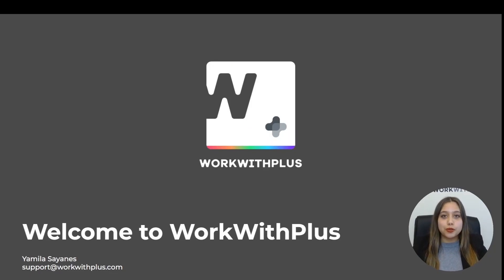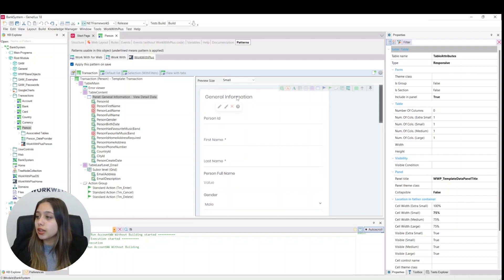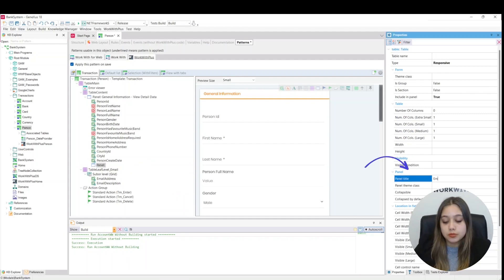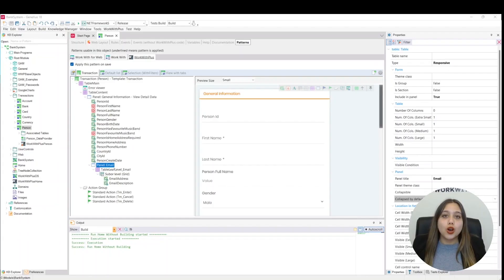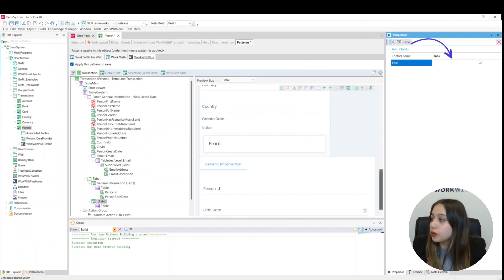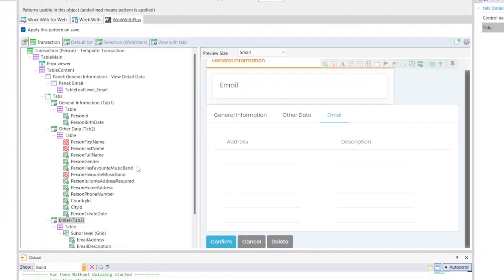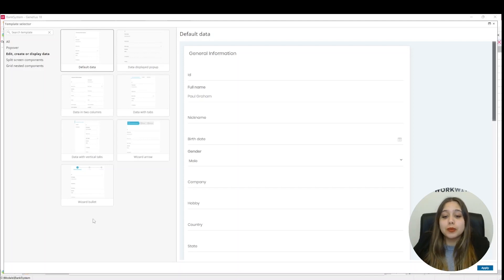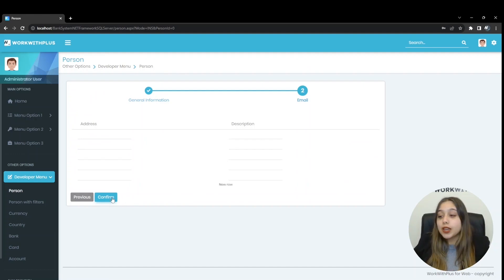First steps: collapsible panels, tabs & wizards｜WorkWithPlus - English version